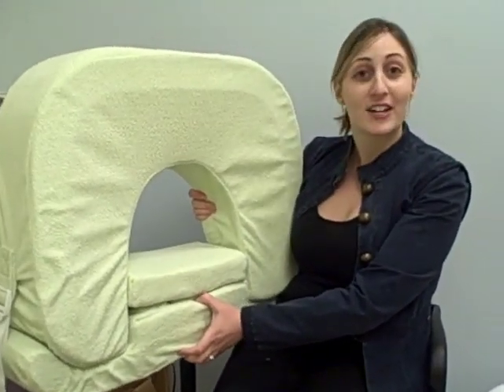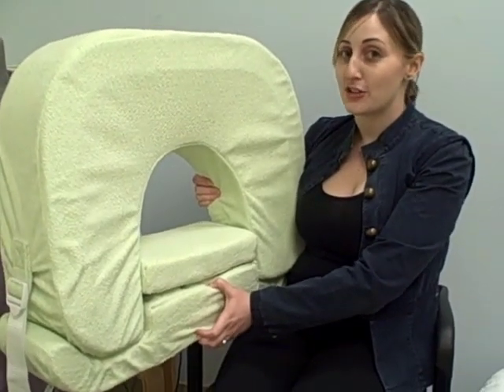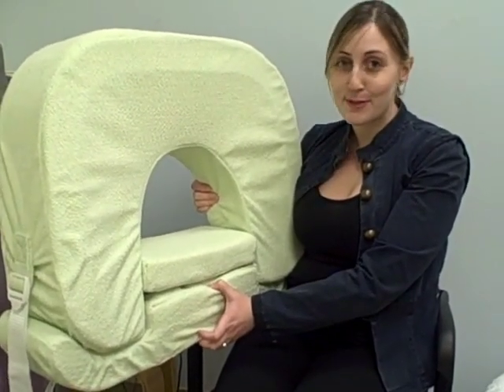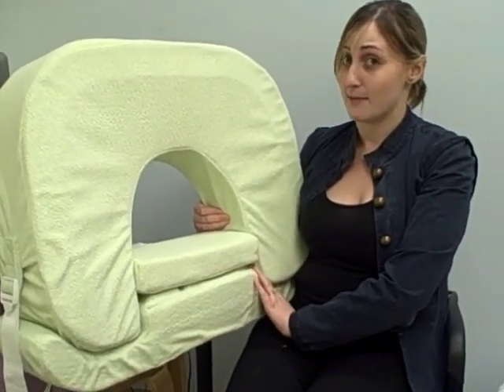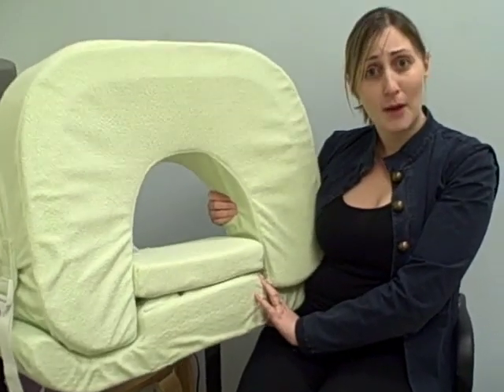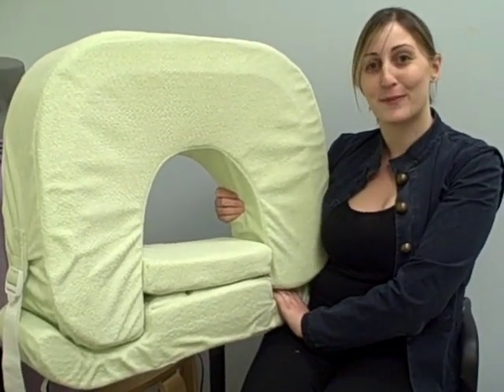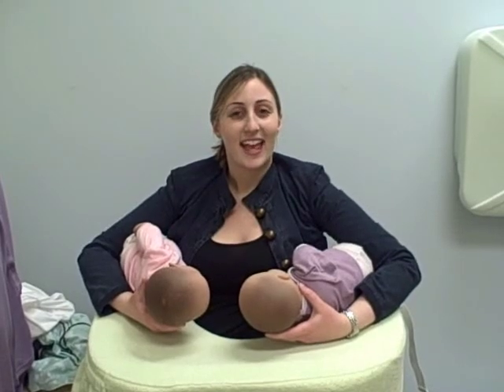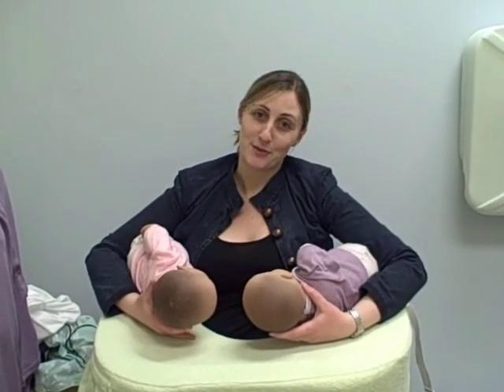A Twins Nursing Pillow from My Brest Friend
The My Brest Friend Twins Plus Pillow.